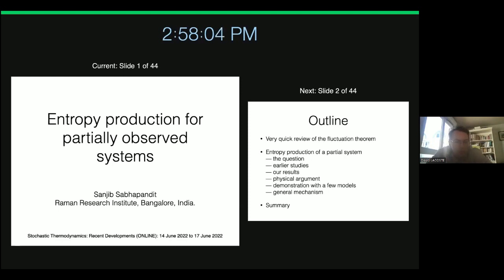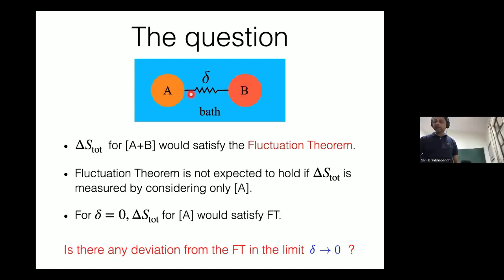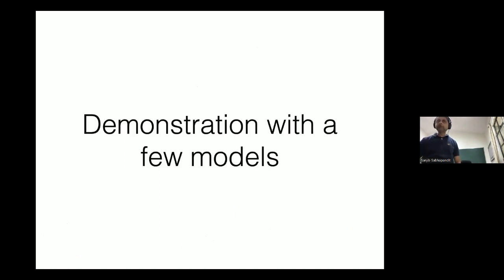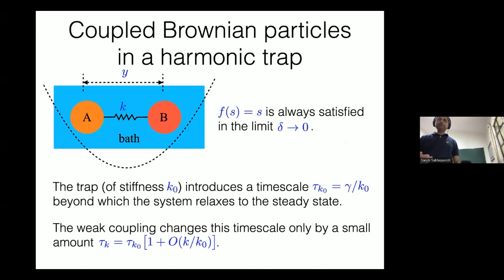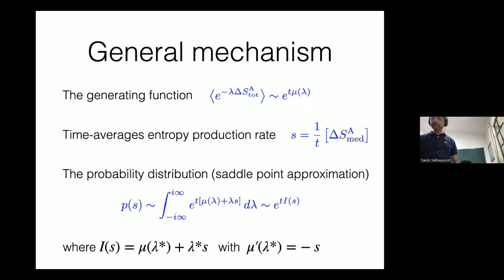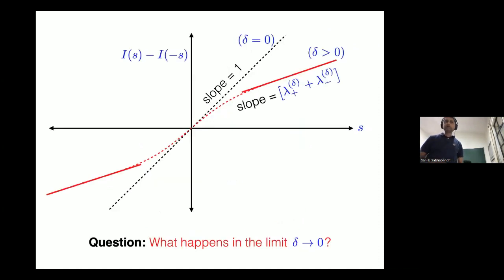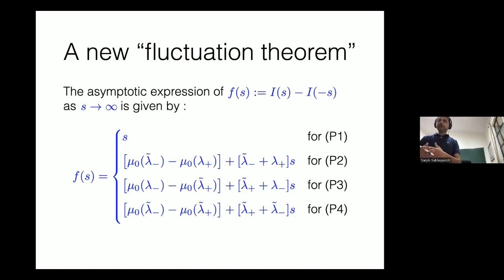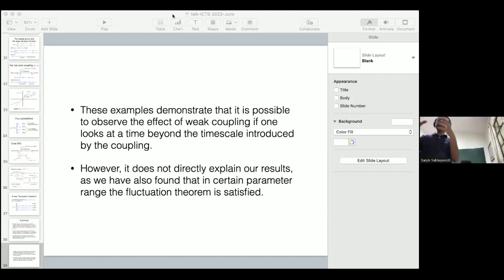Entropy Production for Partially observed Systems by S. Sabhapandit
DISCUSSION MEETING

STOCHASTIC THERMODYNAMICS: RECENT DEVELOPMENTS (ONLINE)

ORGANIZERS: Shamik Gupta (TIFR, Mumbai, India), Sourabh Lahiri (Birla Institute of Technology Mesra, India) and Arnab Saha (University of Calcutta, India)
VENUE: Online

Thermodynamics at the level of nanoscales had remained confounding till a definite and intuitive prescription was put forward in the late 90’s. Quantum mechanical as well as classical mesoscopic thermal machines, which can be driven far from equilibrium, constitute an area that relies heavily on the definitions of fluctuating thermodynamic quantities that have been developed in the realm of Stochastic Thermodynamics. In the subsequent period spanning a little more than two decades, there has been a steady growth in research founded on Stochastic Thermodynamics including, but not limited to, generalizations to situations involving information gain and feedback, thermodynamic uncertainty relations, manifestation of quantum fluctuations at small scale, thermodynamic work fluctuations in the presence of thermal as well as non-thermal (e.g. active) heat reservoirs, etc. Fluctuation Theorems offer another example of a field of research in which there has been a proliferation of fundamental works invoking concepts
of Stochastic Thermodynamics. Multifarious practical applications of small-scale thermodynamics have been proposed and several of them have been corroborated experimentally.

The meeting aims to bring together leading experts in related fields who have contributed substantially to the field, in order to provide a platform for catalyzing constructive discussions that can lead to further advancements and for identification of interesting and unexplored areas.

0:00:00 Entropy Production for Partially Observed Systems
0:00:55 Outline
0:01:57 Prototypical example of the entropy production in a nonequilibrium process
0:02:40 Microscopic systems
0:03:38 Stochastic entropy
0:04:22 Total entropy production and the steady state fluctuation theorem
0:05:04 Fluctuation theorem for the entropy production of a partial system
0:05:19 The question
0:06:43 Role of Hidden Slow Degrees of Freedom in the Fluctuation Theorem
0:07:29 Some earlier studies
0:08:13 Our results
0:09:16 Physical argument
0:11:09 Demonstration with a few models
0:11:12 Coupled Brownian motion
0:12:39 Entropy production of partially observed system
0:14:03 Partial entropy production & Apparent entropy production
0:14:56 Probability Density Function
0:15:17 Large Deviation Function
0:15:46 Asymmetry function f(s) := I(s) I(-s)
0:16:15 Asymmetry function together with asymptotic f(s):= I(s) - I(-s)
0:16:41 Coupled Brownian particles in a harmonic trap
0:17:36 Partial entropy production in heat transport
0:19:10 Weakly coupled to fast degrees of freedom
0:20:02 Take-home message
0:21:08 General mechanism
0:22:22 Isolated system (delta = 0)
0:23:12 Branch point singularities
0:24:03 The saddle-points and the large deviation function
0:25:15 For non-zero coupling (delta 0)
0:26:43 Question: What happens in the limit delta - 0?
0:27:57 Four possibilities
0:28:55 Case (P2)
0:30:23 Saddle-point equation: Mu' (lambda*) = -s
0:33:15 Summary
0:34:44 These examples demonstrate that it is possible to observe the effect of weak coupling if one looks at a time beyond the timescale introduced by the coupling.
0:35:22 Thank you
0:35:33 Q&A
0:38:36 Wrap Up